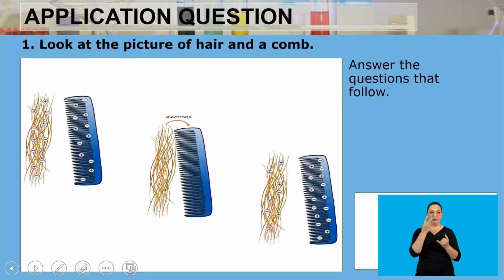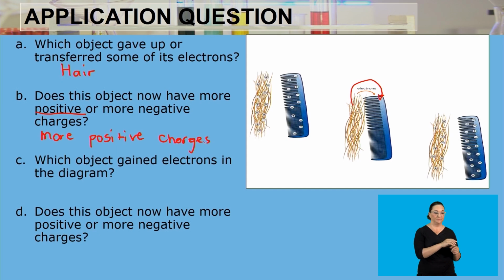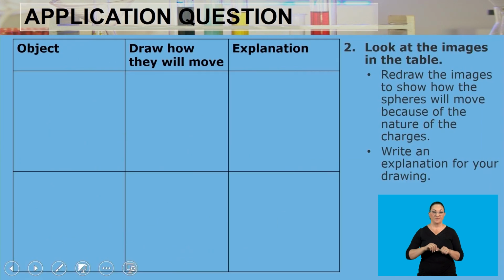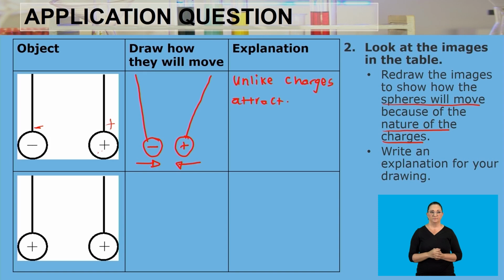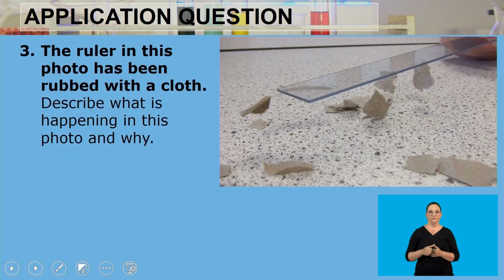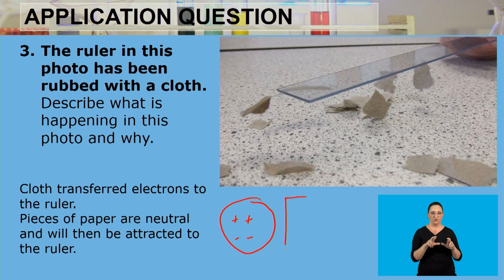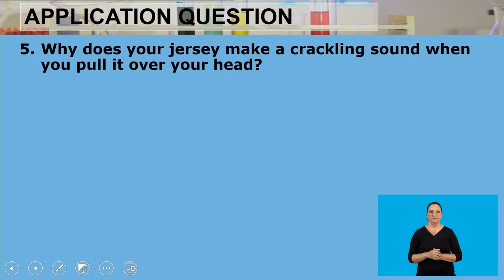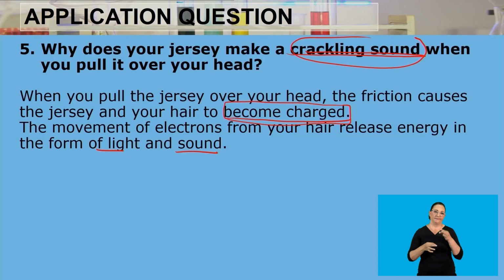Physical Sciences Grade 8 Static Electricty and Friction Video 2 Segment 2